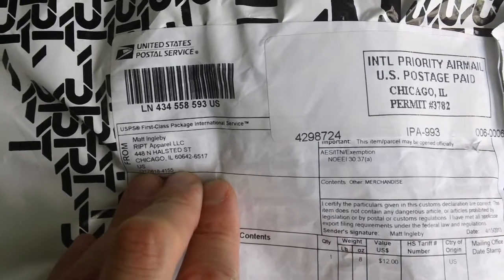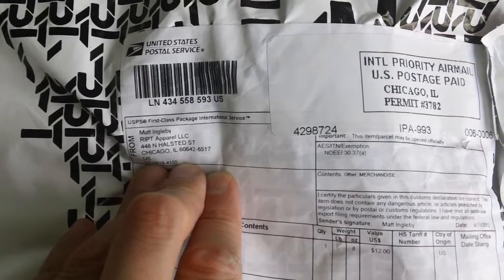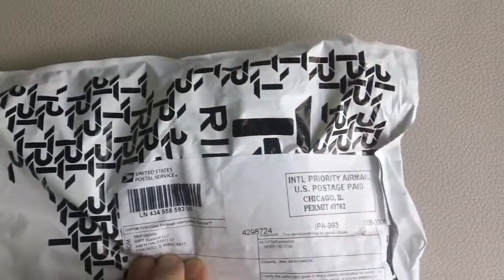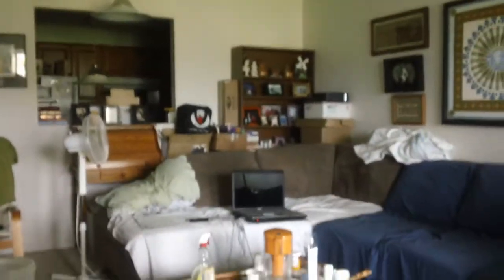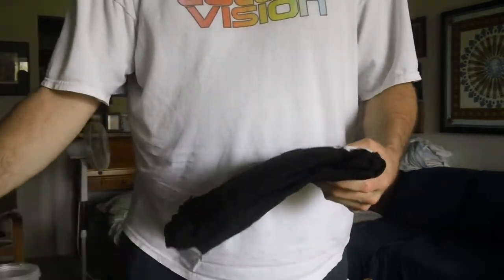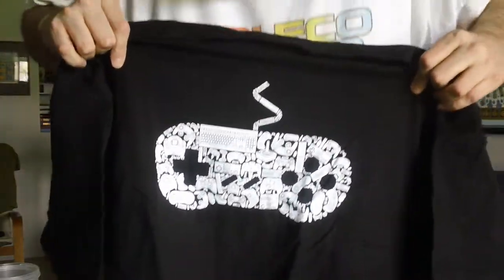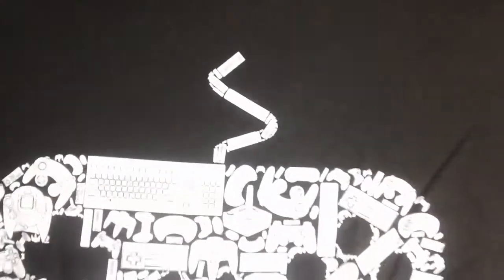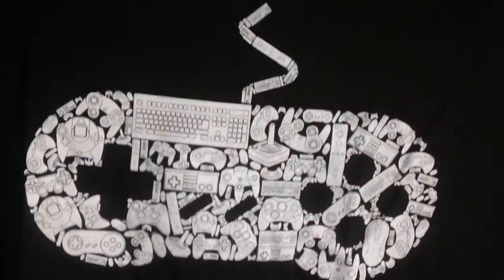Cool little package opening ! Check out this quickie!